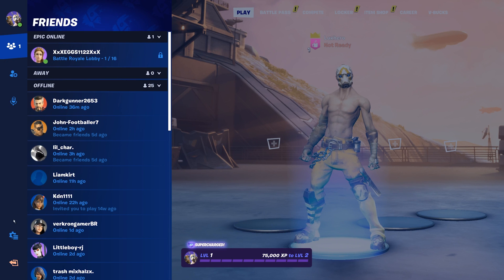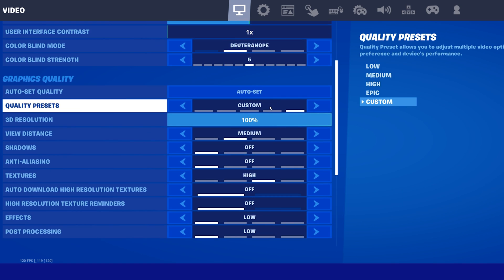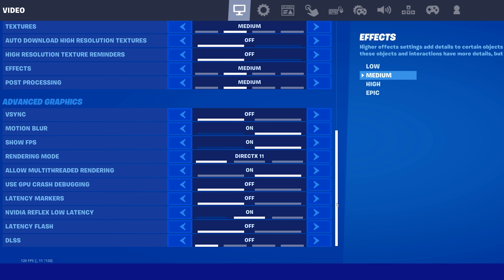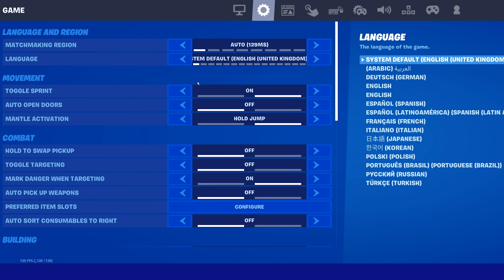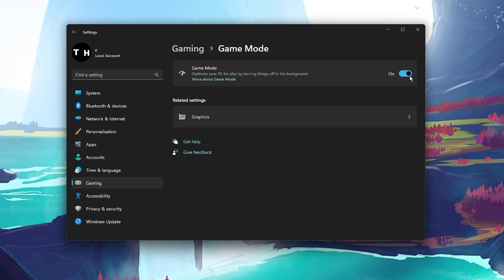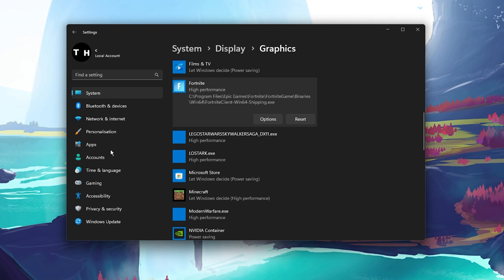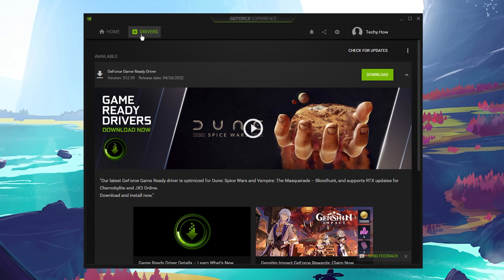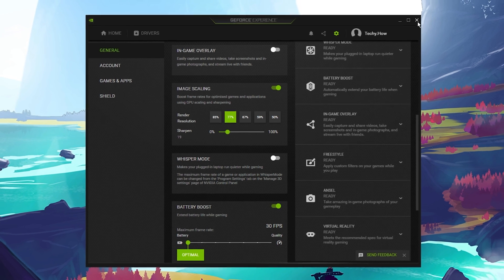How To Fix Lag in Fortnite After Update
A short tutorial on how to prevent Fortnite from lagging after updating the game on your PC.

Timestamps:
0:00 - Introduction
0:29 - Fortnite Video Settings
1:29 - Graphics Quality Settings
3:30 - Matchmaking Region
3:55 - Captures Settings
4:17 - Windows Game Mode
4:34 - Windows Graphics Settings
5:26 - Startup Apps
5:53 - Windows Update
6:21 - Update Graphics Driver
6:48 - Fortnite Custom Settings
7:07 - GeForce Overlay & NVIDIA Image Scaling